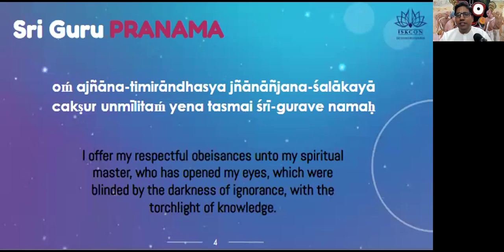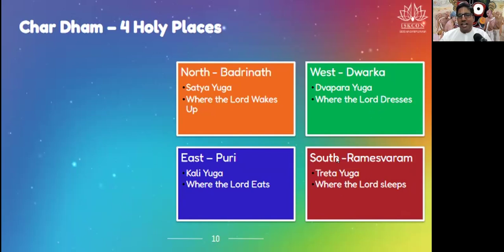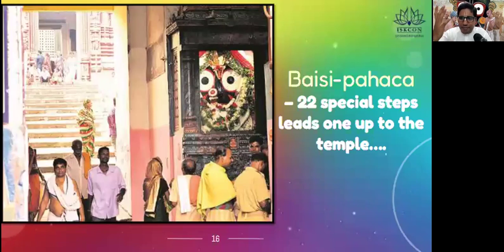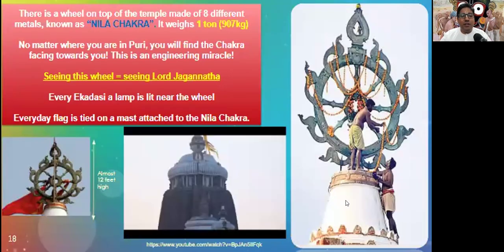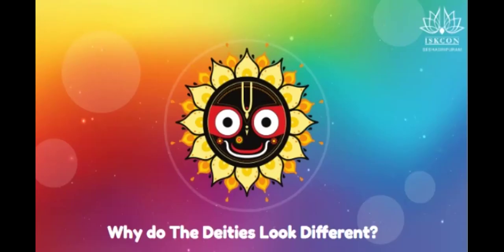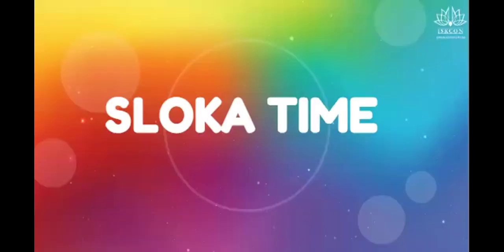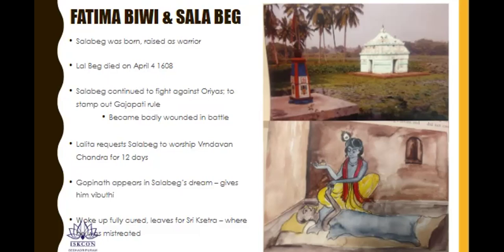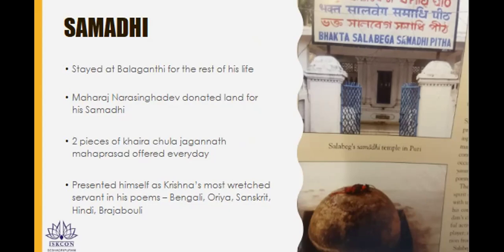Jagannath Ratha Yatra Katha Day 1 - Srihari Sridhara Das